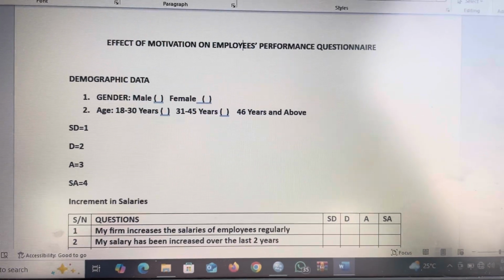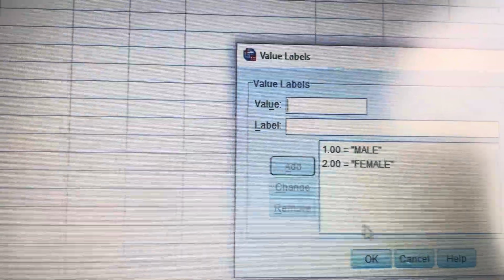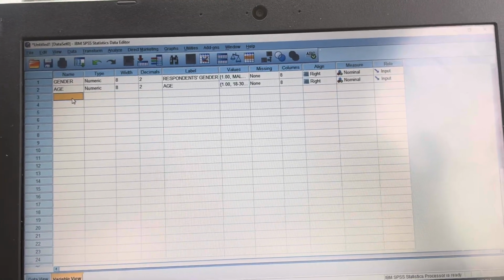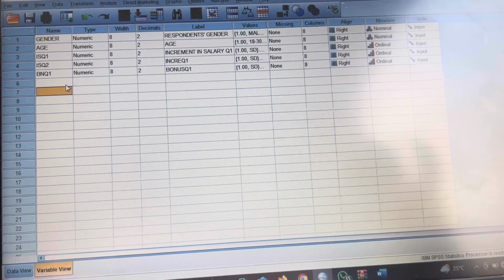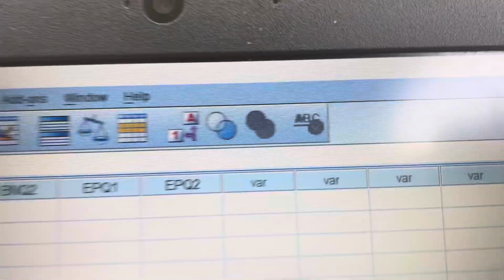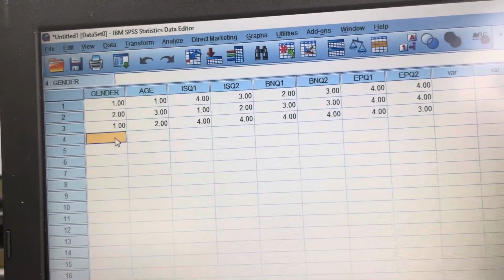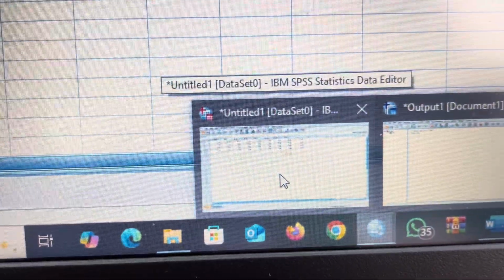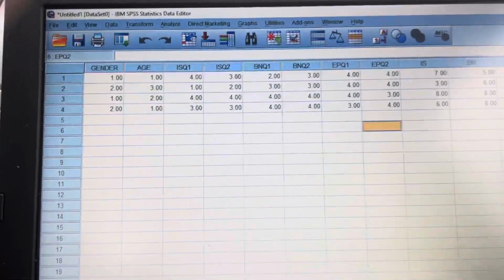How to code your data using SPSS ( For Beginners)